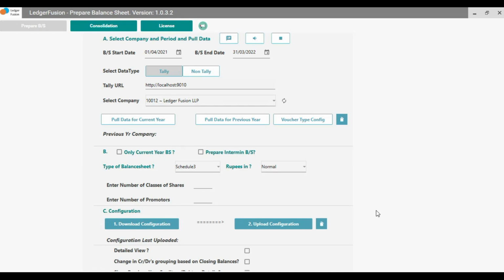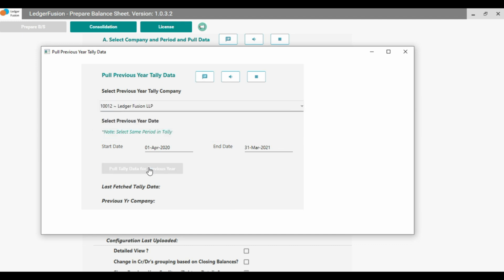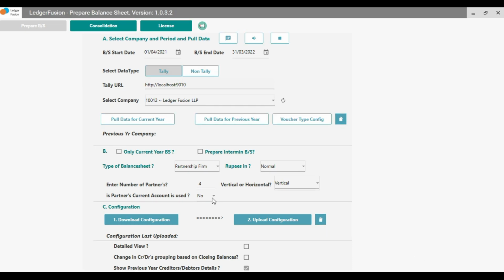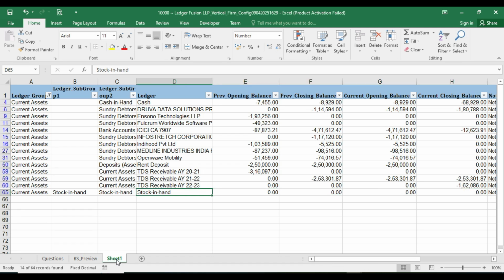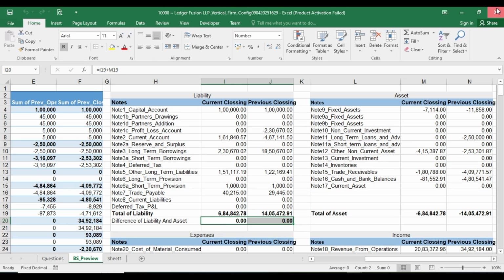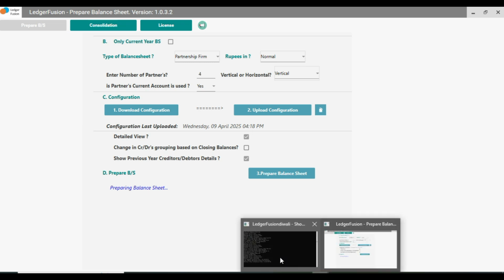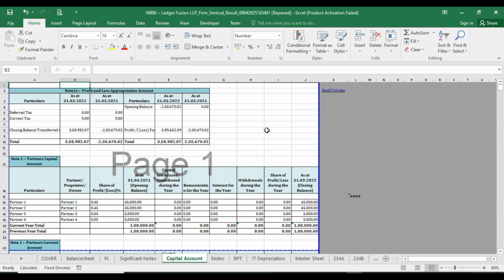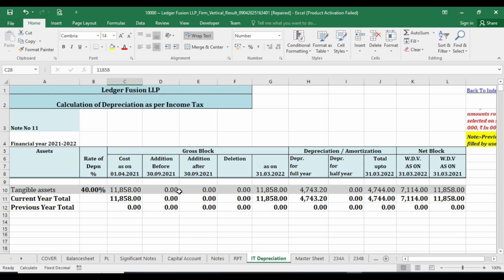Prepare a Non Corporate Vertical Balance Sheet in LedgerFusion Step by Step Guide